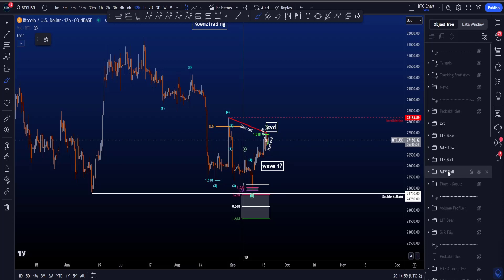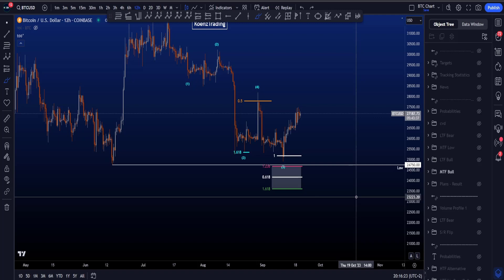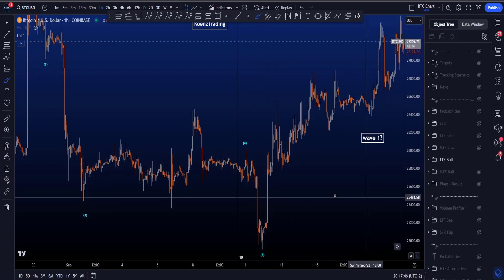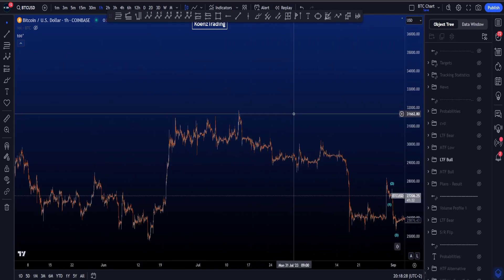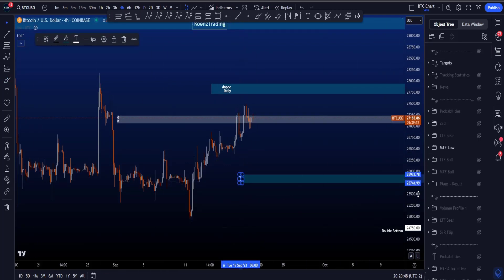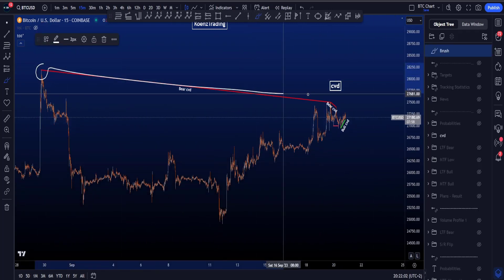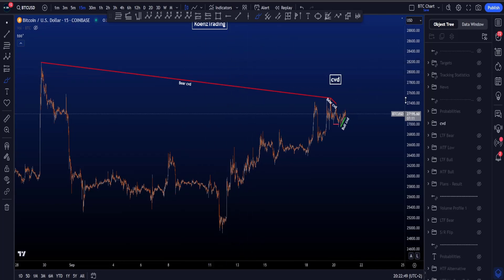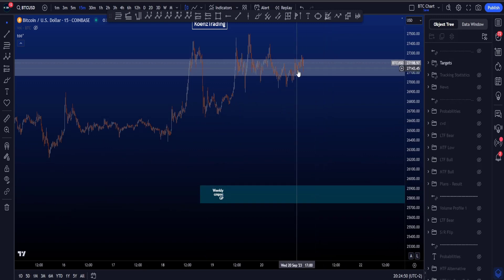Bitcoin Elliott Wave Technical Analysis Today! Bullish & Bearish Price Prediction BTC & News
▶ TIMESTAMPS
0:00 BTC Plan During Holiday
0:43 MTF Bullish Scenario (update)
1:46 LTF Bullish Scenario (new)
3:32 Alternative Bull/Bear Scenario (new)
3:48 MTF Bearish Scenario (update)
5:55 LTF Bearish Scenario (update)
6:55 CVD Divergences (update)
9:22 News
9:57 Probabilities